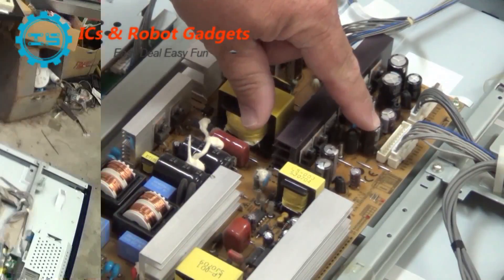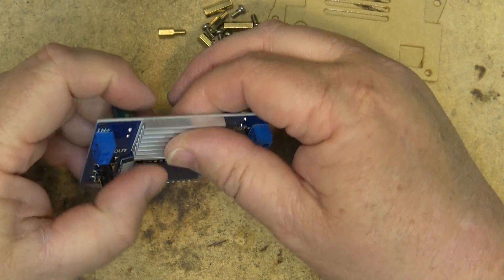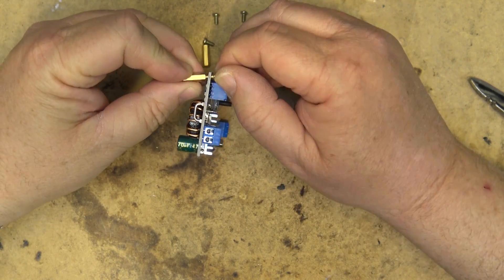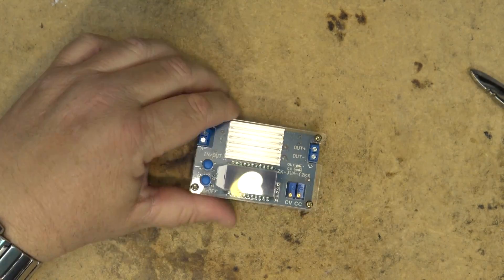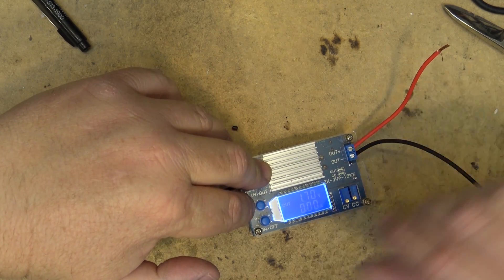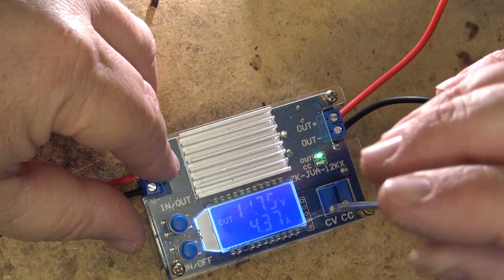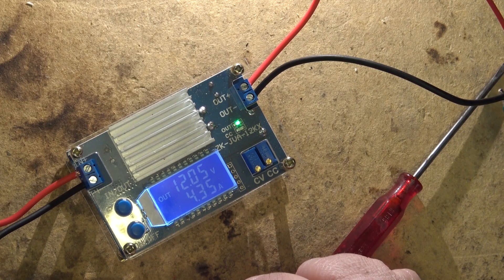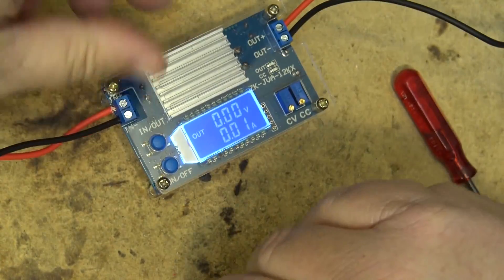Step Down Power Supply Module review and test run